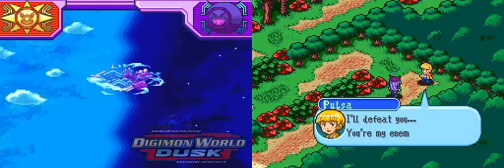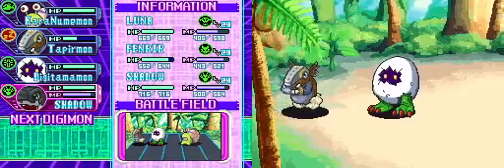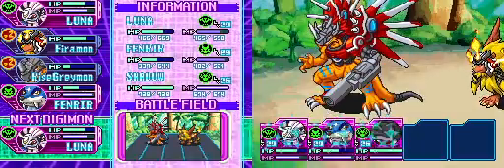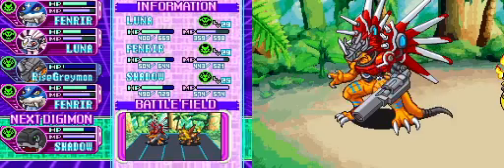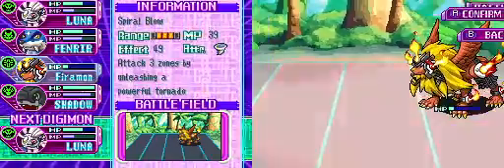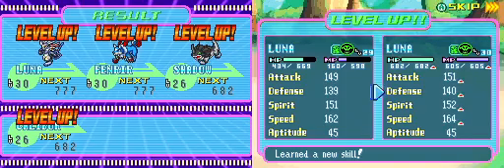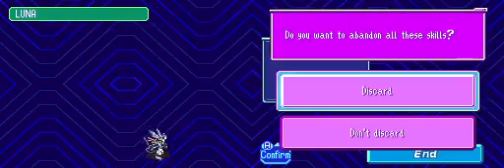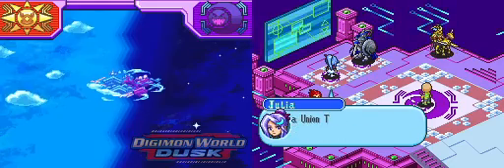LETS PLAY Digimon world dusk part 7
E7: Trouble in Resistor Jungle
Back to the jungle. Time to figure out what the hell Light Fang is up to.